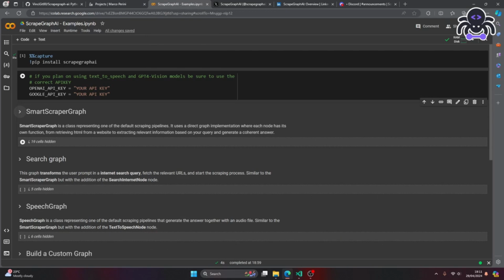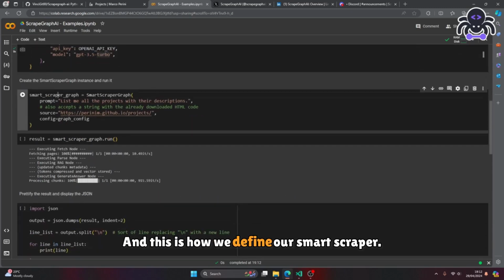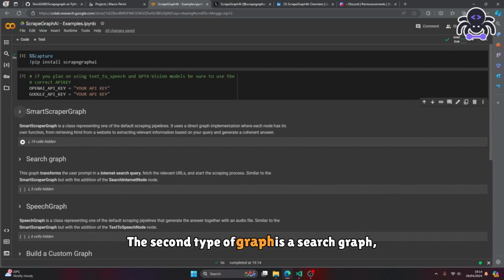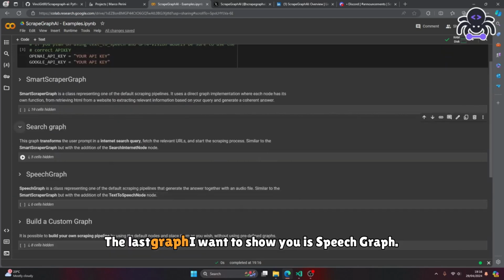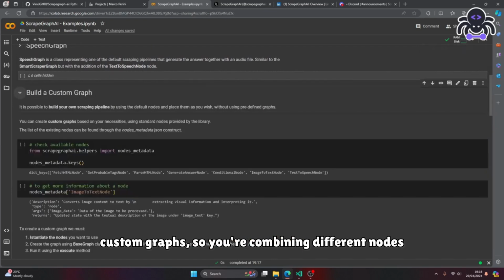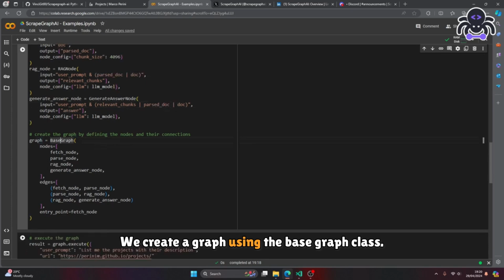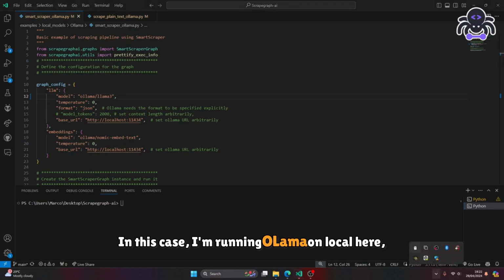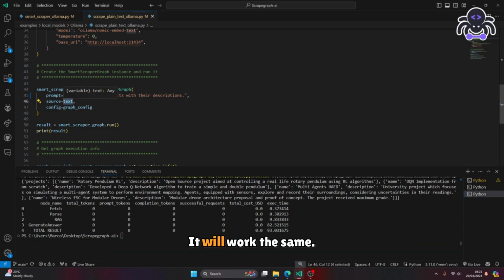ScrapeGraphAI Lifetime Deal - LLM-powered web-scraping API Deals on AppSumo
In today's data-driven world, the ability to extract structured information from websites is invaluable. Whether you're a marketer tracking competitor activity, a researcher training AI models, or a developer building data-powered applications, web scraping is an essential skill. However, traditional web scraping tools can be cumbersome, requiring complex coding and frequent maintenance as website structures change.

Enter ScrapeGraphAI - an AI-powered web scraping API that transforms any website into clean, structured data with just a few lines of code. With ScrapeGraphAI, you can extract the information you need from any webpage using simple natural language prompts, without getting bogged down in messy HTML or convoluted scraping scripts.

ScrapeGraphAI is an innovative web scraping API that leverages the power of large language models (LLMs) to transform any website into structured data with minimal effort. By combining advanced natural language processing (NLP) and web automation capabilities, ScrapeGraphAI empowers users to extract the information they need from the web using simple text prompts.

Here's a closer look at the key features and benefits of ScrapeGraphAI:

✅ Effortless Data Extraction: With ScrapeGraphAI, you can extract structured data from any website by simply providing the URL and a natural language prompt. No complex coding or HTML parsing required. The API handles the heavy lifting, delivering clean, organized data in your preferred format.

✅ AI-Driven Search: In addition to scraping specific webpages, ScrapeGraphAI also offers AI-powered search capabilities. You can enter a query and the API will scour the web, compiling relevant information from trusted sources and delivering a concise summary.

✅ Markdown Conversion: ScrapeGraphAI can convert entire web pages into clean, well-formatted Markdown content, preserving the original structure while removing unnecessary elements. This makes it easy to repurpose articles, blog posts, and documentation for your own needs.

✅ Multilingual Support: The API supports a wide range of languages, allowing you to extract data from websites around the world and in multiple languages.

✅ Code Generation: ScrapeGraphAI generates ready-to-use code snippets in popular programming languages like Python, JavaScript, and cURL. This streamlines integration with your existing data pipelines and AI workflows.

✅ AI Framework Integrations: The API seamlessly integrates with leading AI programming frameworks like LangChain, LlamaIndex, and CrewAI, enabling you to incorporate web-scraped data into your machine learning and natural language processing projects.

If you need to know more information about this read this article

✅ Wait for a few seconds, and a discount pop-up will appear.
✅ The discount is valid for new users only.

⏱️⏱️VIDEO CHAPTERS⏱️⏱️:

00:00:00 - Introduction to Scrap Graph AI and Its Features
00:02:03 - Understanding Smart Scraper and Graph Configurations
00:04:02 - Generating Answers with LLM and JSON Output
00:06:11 - Creating Search Graphs for European Countries
00:08:05 - Text-to-Speech Summaries of Websites
00:09:54 - Custom Graph Creation and Metadata Management
00:11:57 - Configuring LLM Models and Embedding Techniques
00:14:05 - Social Media and Community Engagement Strategies

Related Search: scrapegraphai lifetime deal,transform websites into structured data,scrapegraphai,scrape graph ai,scrapegraphai review,scrapegraphai ltd,scrapegraphai deal,scrapegraphai lifetime,scrapegraphai appsumo,appsumo scrapegraphai,scrapegraphai appsumo deal,scrapegraph ai lifetime deal,scrape graph ai lifetime deal,amazon scraping scrapegraphai,ai web scraping,scrapegraphai tutorial,ai data extraction,web scraping tools,web scraping with ai,scrapegraphai demo,web scraping amazon,ai lifetime deals,ai appsumo deals,ai tool lifetime deal,all lifetime deals,appsumo lifetime deals,lifetime deals for entrepreneur,lifetime deals review